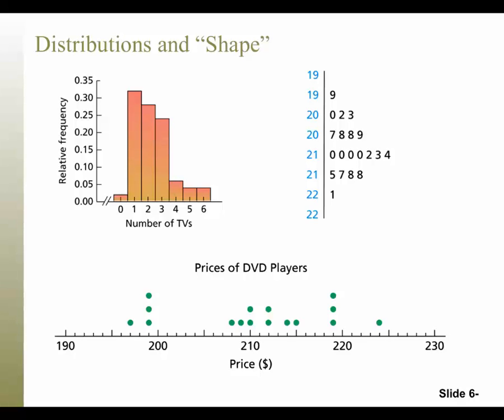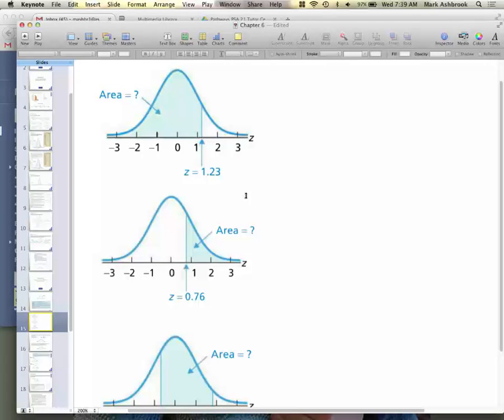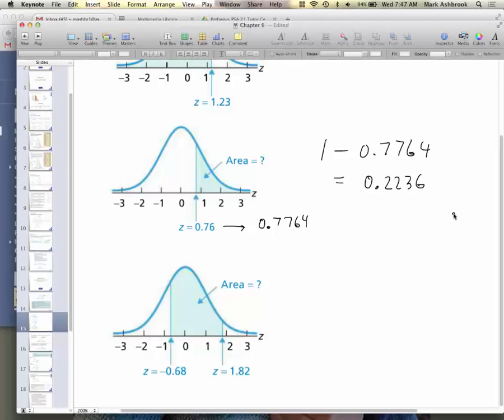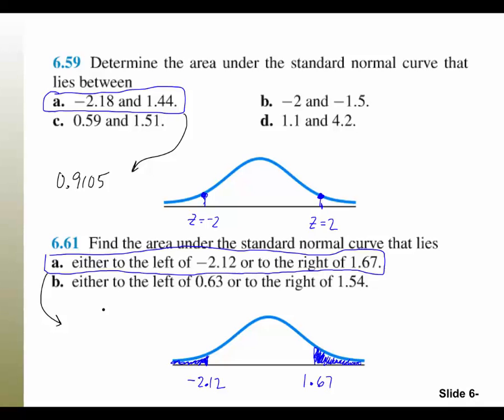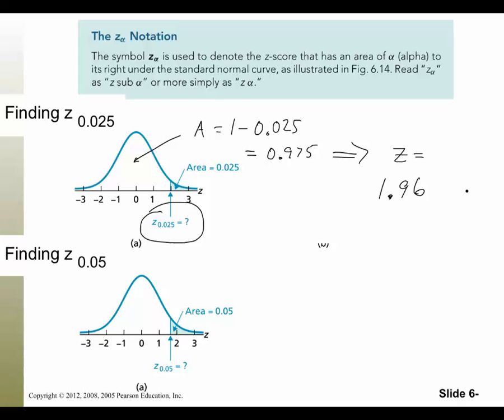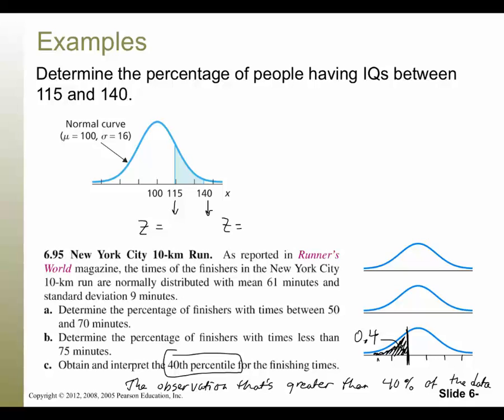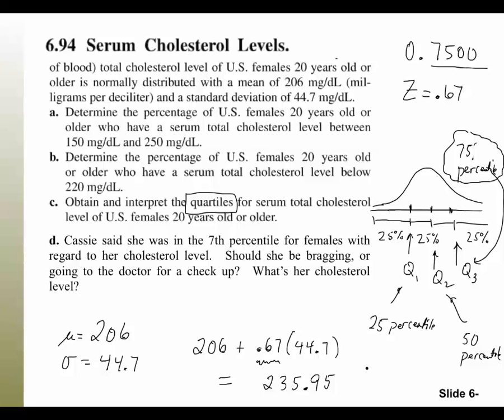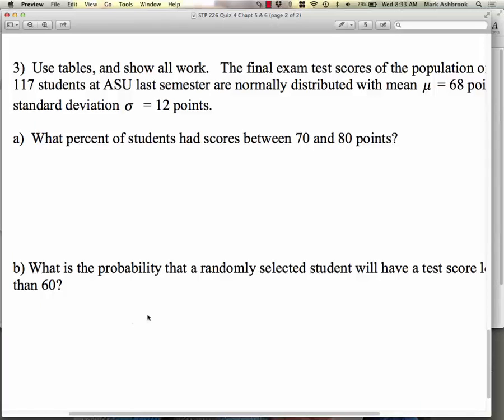STP 226 Wed Feb 11: Using the Normal Distribution